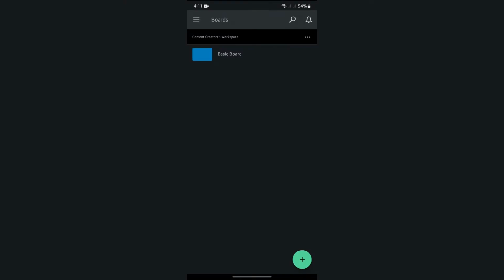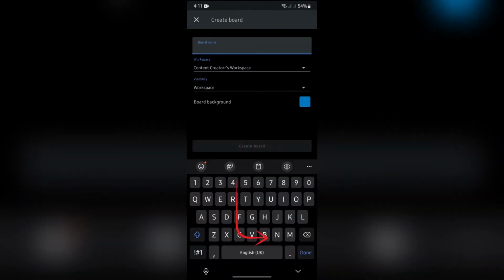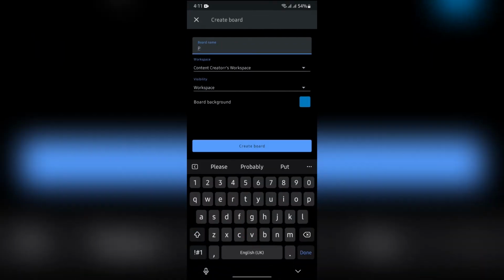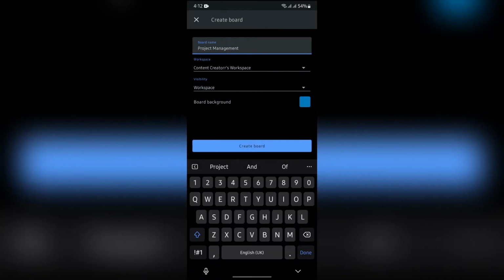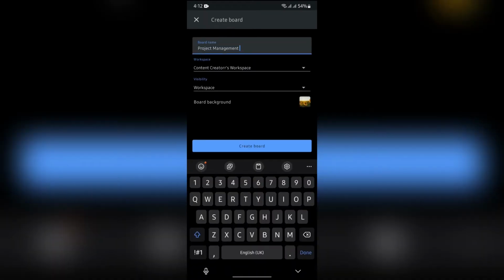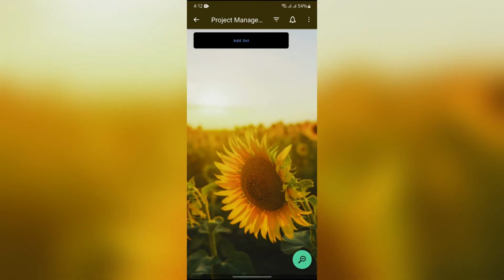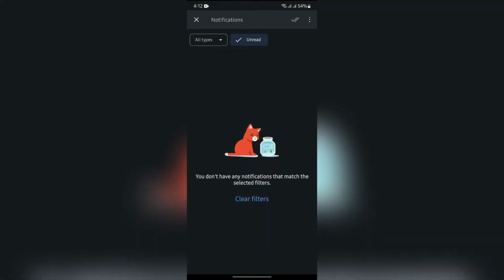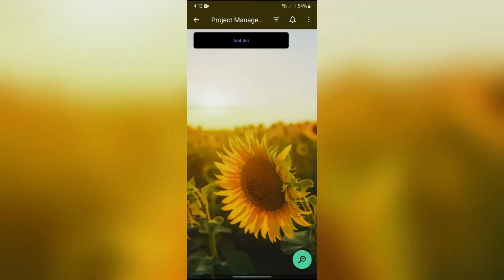How to Use Trello for Project Management | Manage Projects Efficiently with Trello 2024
Are you looking to streamline your project management process using Trello? This guide will teach you how to effectively use Trello for managing projects of all sizes. We’ll cover how to set up boards for different projects, create tasks, assign team members, and monitor progress using Trello’s visual tools. Learn how to integrate other productivity apps, track deadlines, and stay on top of your team’s tasks with real-time updates. By following this guide, you’ll become proficient at managing complex projects and ensuring smooth collaboration using Trello’s intuitive platform.